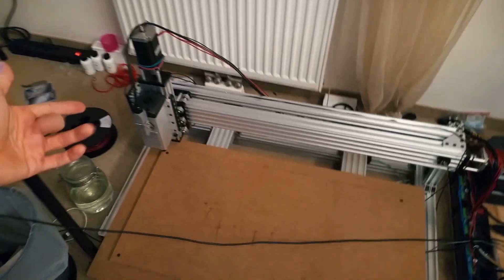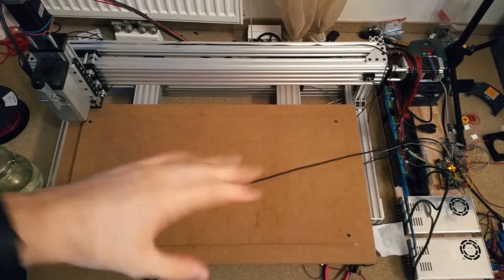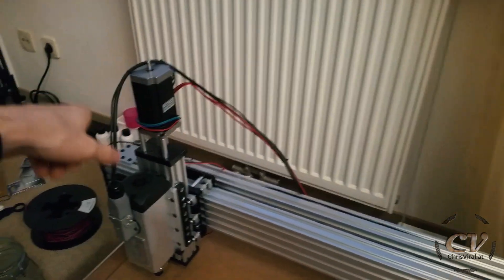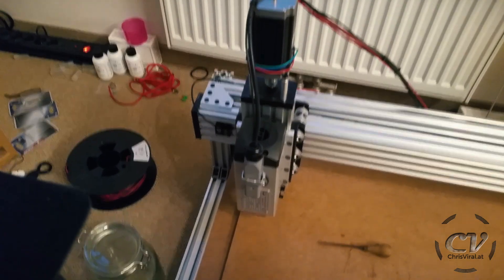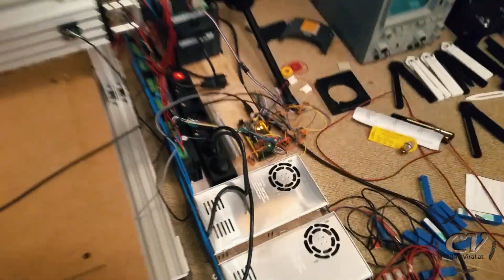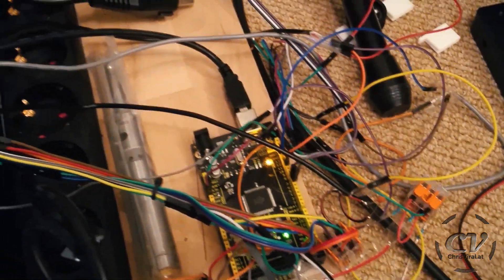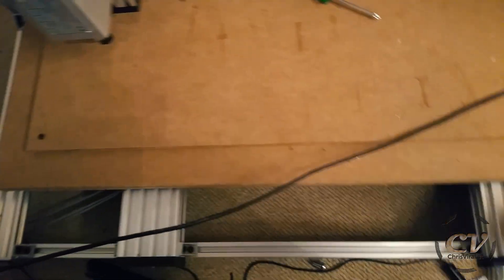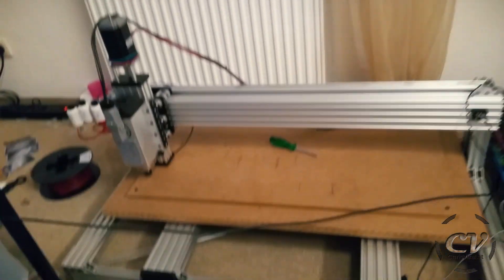Homing With GRBL (And First Z-Axis Crash)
Shielded cables are actually the solution. Nice.

▬▬▬▬▬▬▬ notes ▬▬▬▬▬▬▬

Now I just need to get shielded cables for the steppers and the spindle. If I only knew, but this can wait I think.

By the way I have no idea what happened to my z-axis... I'll probably find out sooner or later.

▬▬▬▬▬▬ follow me ▬▬▬▬▬▬

~ ~ ~ Friday ~ ~ ~
▼ Explaining how to set up the home cycle and the negative workspace
▼ Talking about my current situation briefly
▼ Recapping the cnc progress and the last error
▼ Exchanging the unshielded wires with shielded wires
▼ Testing the switches and the effectiveness of the new cables
▼ Testing the home cycle and crashing my Z-axis for the first time
▼ Fixing my wiring and testing the home cycle again
▼ Fixing my wiring for good and setting up the homing
▼ Talking about the accuracy of the homing procedure
▼ Talking about my next steps

▬▬▬▬▬▬ used music ▬▬▬▬▬▬